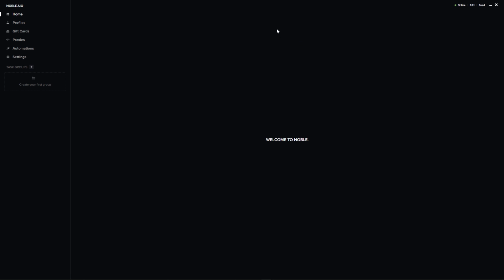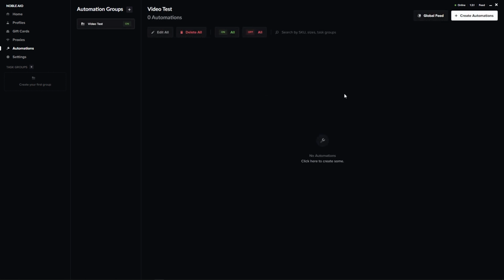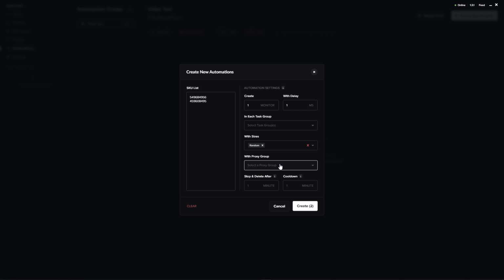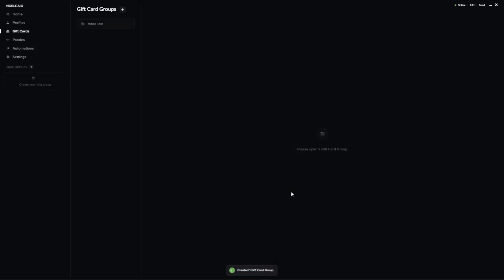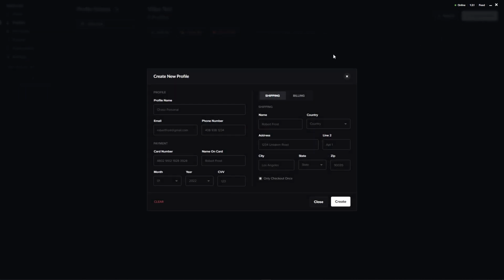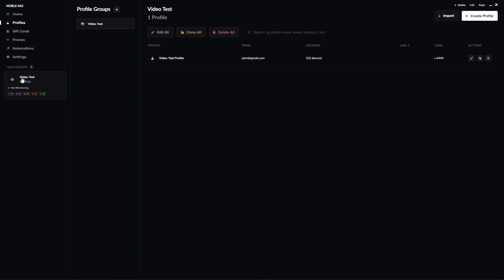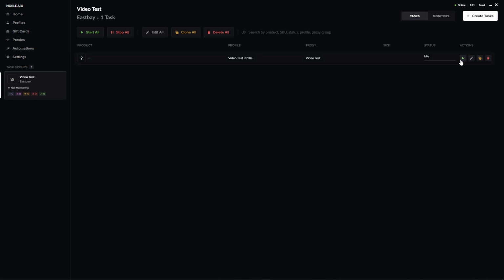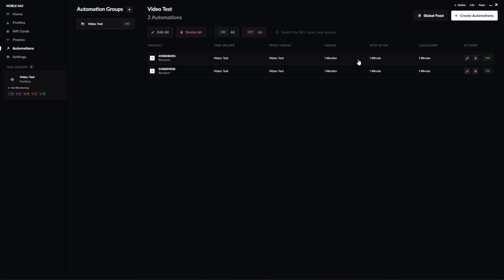Noble AIO Sneaker Bot Overview